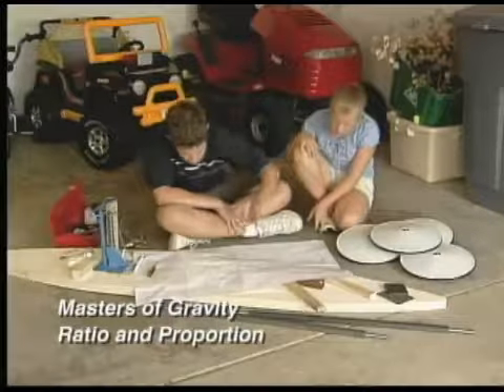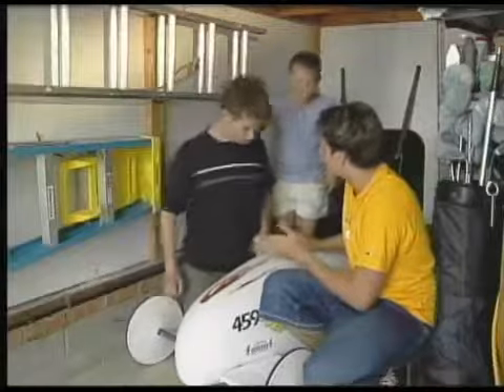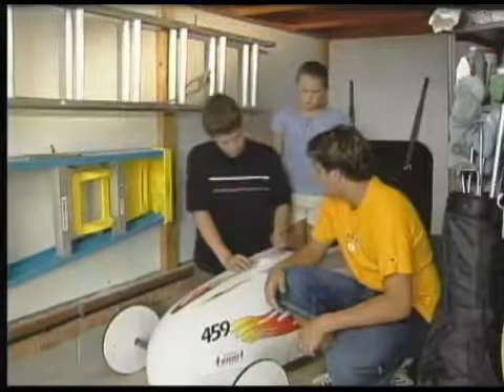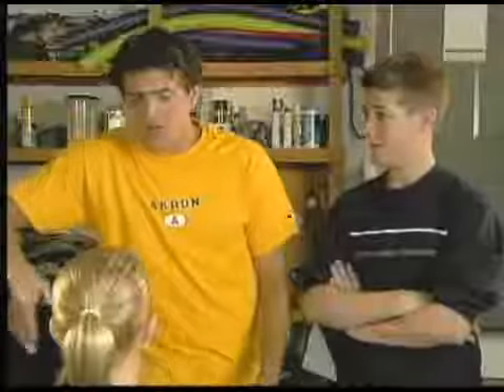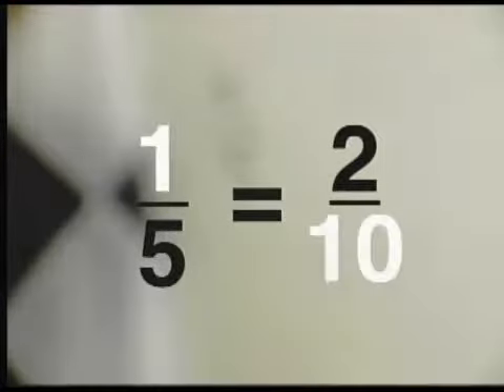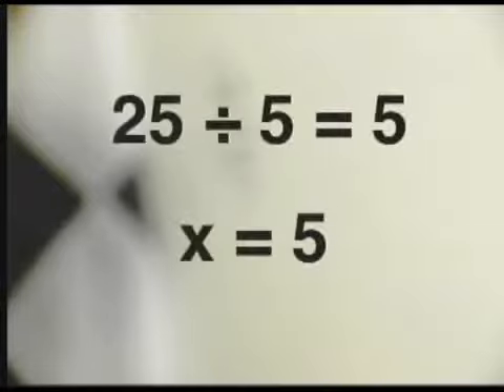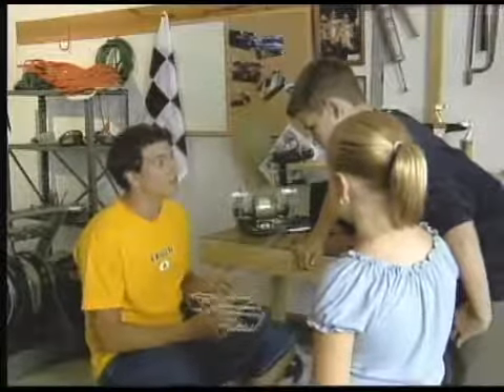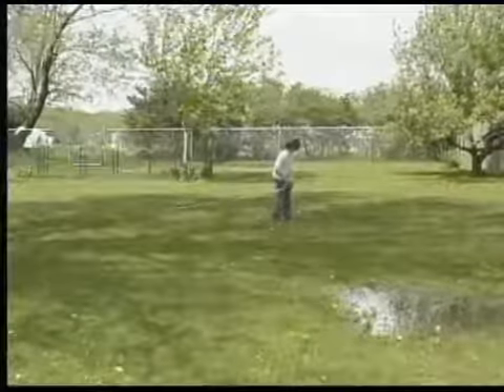Video 2: Ratio and Proportion — Masters of Gravity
Masters of Gravity is based on the All American Soap Box Derby, a tradition that intrigues children. Once we catch their attention, we can increase their interest in learning. This series combines racing and learning in a fun process.

Video 2: Ratio and Proportion
Austin is having trouble interpreting the plans for his Soap Box Derby car. The plans use scale drawings and he's having trouble understanding how items on the drawing relate to the actual car. Bridget can't help so they go next door to ask Alex. He shows them a collectors model of a Soap Box Derby car and compares it to the one in his garage. By comparing the two, he explains proportion. He pulls out his plans and Austin measures the axle on the car and the plans. Using these two measurements they figure out the proportions of the plans.